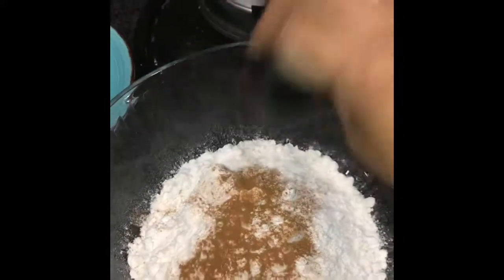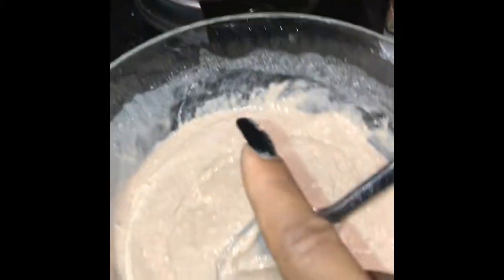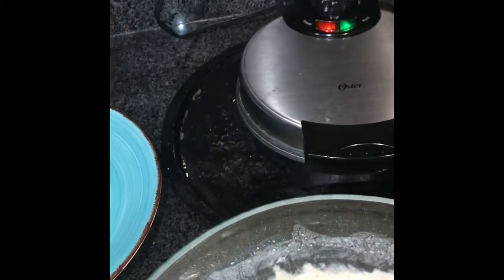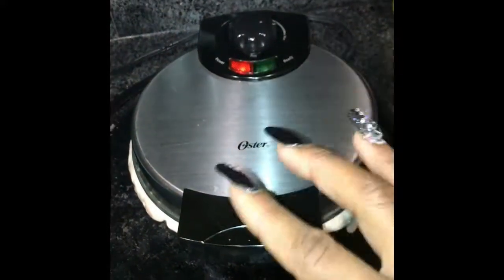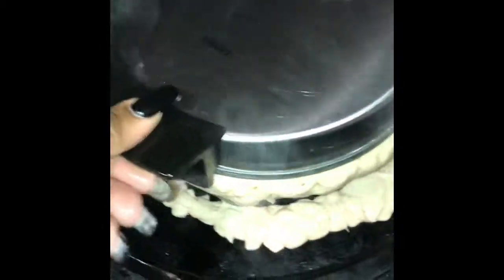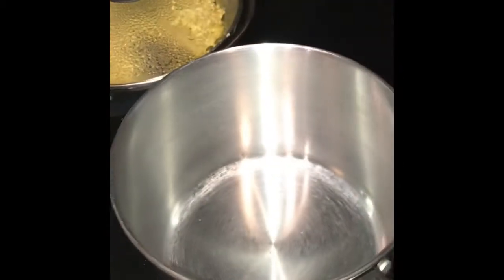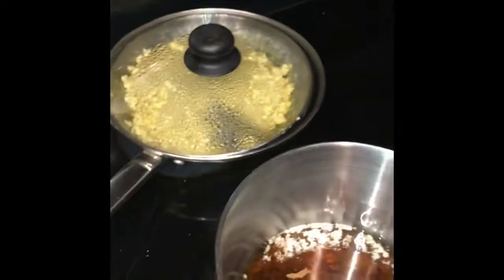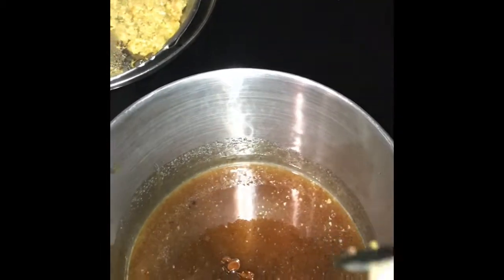Cooking with Syi ! Waffle House vibes plus syrup recipe